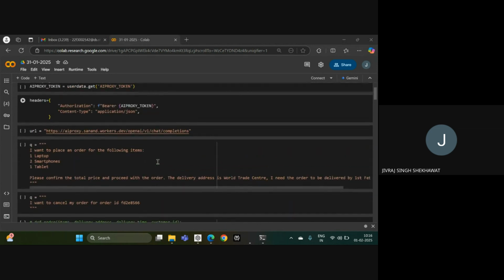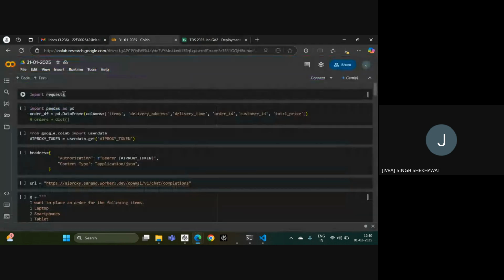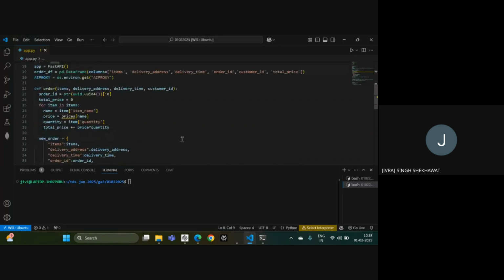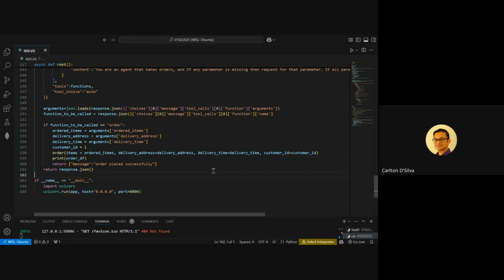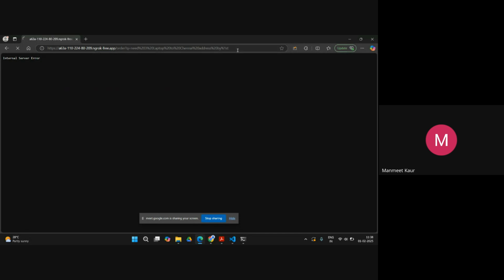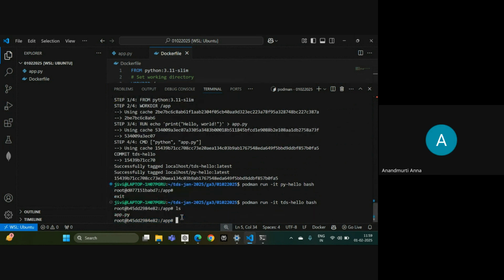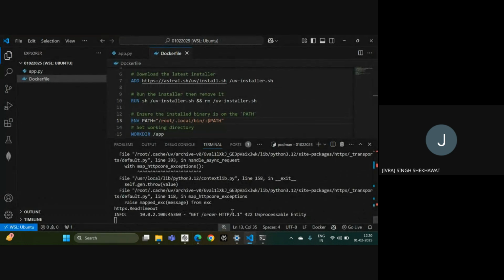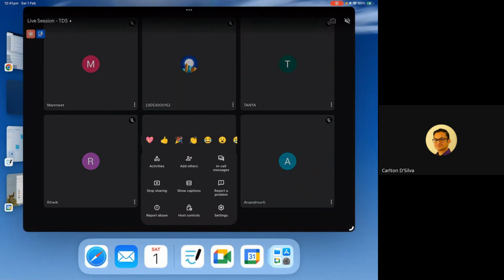2025-02-01 Week 3 - Session 5 - TDS Jan 25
LLM Function Calling, Fast API server, Docker